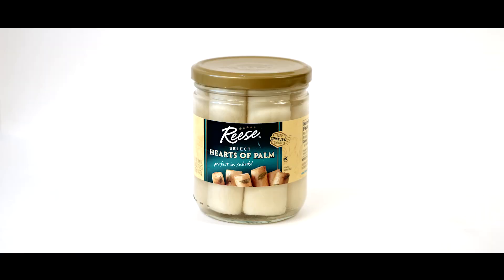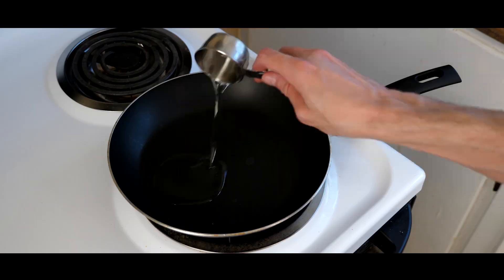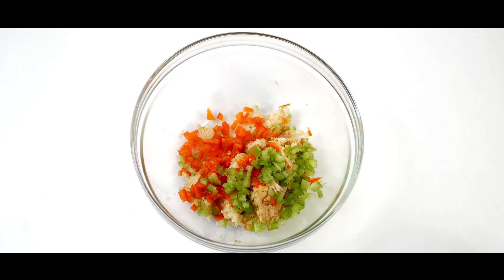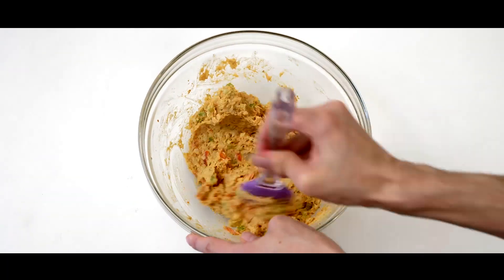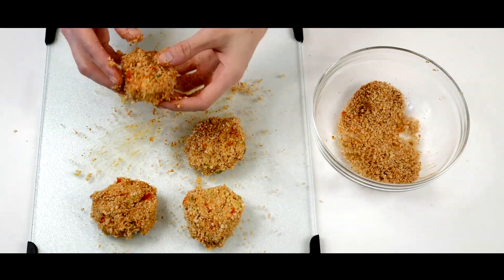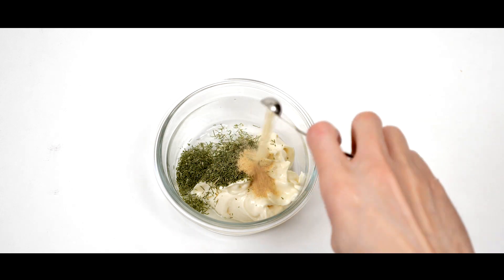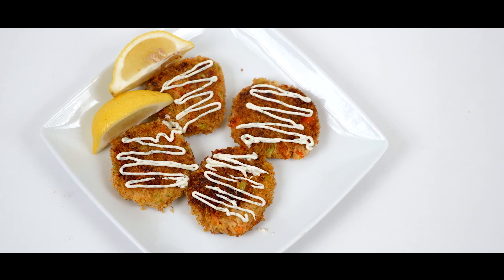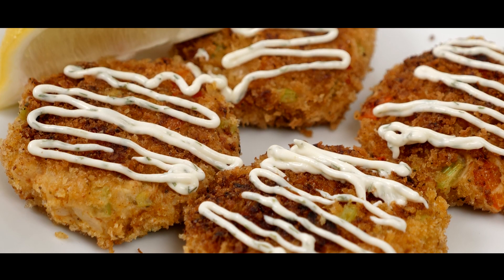Vegan Crab Cakes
Ingredients:

Crab Cake:

1 jar/can hearts of palm

¼ cup of diced celery

¼ cup of diced red pepper

¼ teaspoon onion powder

¼ teaspoon garlic powder

2 teaspoons of Old Bay seasioning

1 teaspoon of corn starch

 ¼ cup of vegan mayonnaise

Breading:

 ½ cup of breadcrumbs

1 teaspoon of old bay seasoning

Aioli Sauce:

½ cup of vegan mayonnaise

1 tablespoon of lemon

1 tablespoon of dill weed

 ¼ teaspoon of garlic powder.